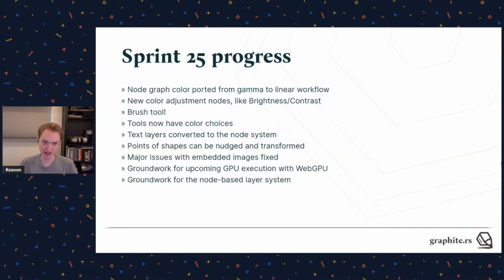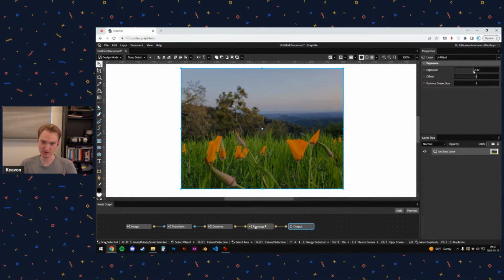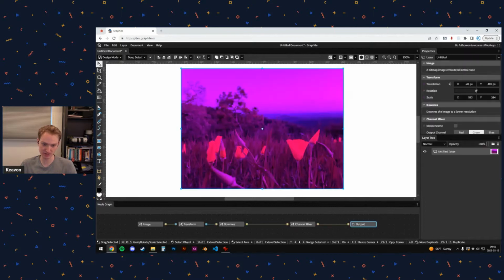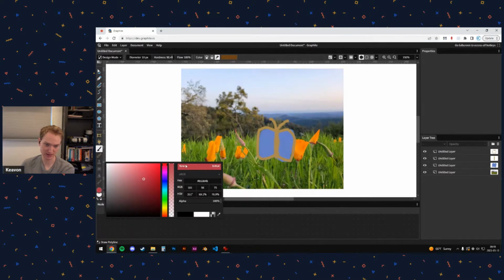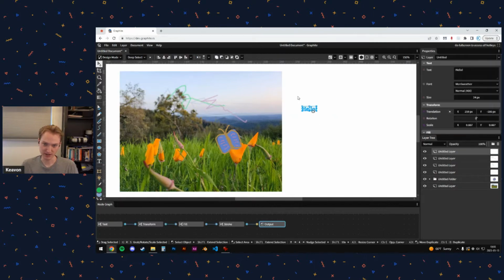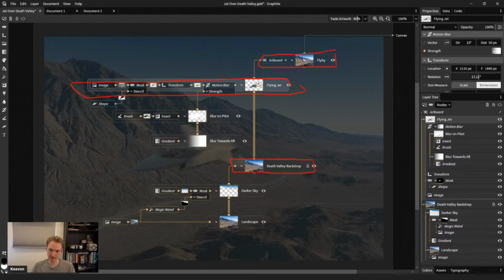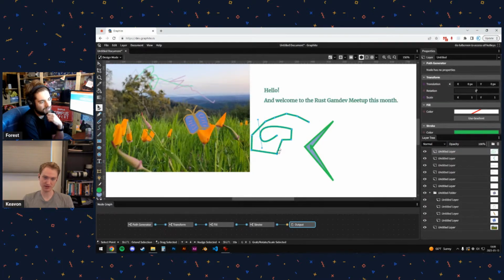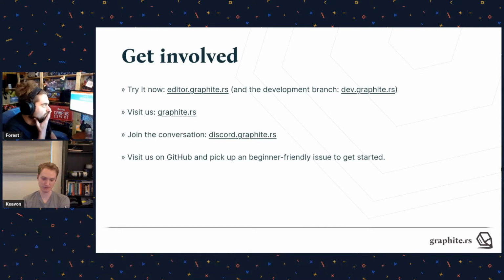Graphite: May 2023 Rust Gamedev Meetup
Graphite, a Rust-based 2D graphics editor presents the past month of development progress made in the project's sprint 25.